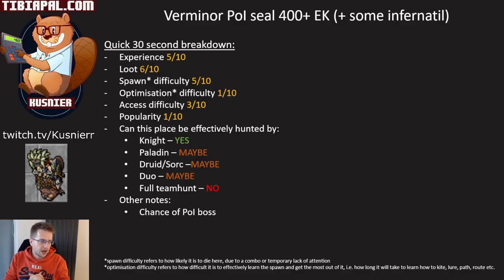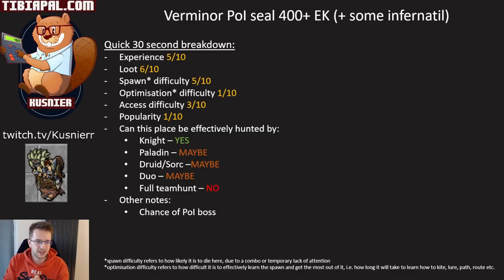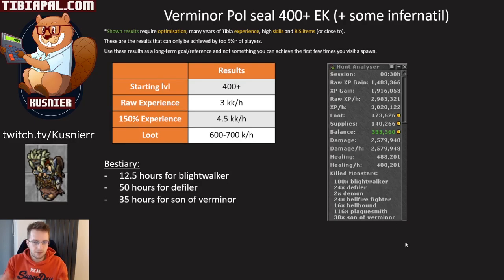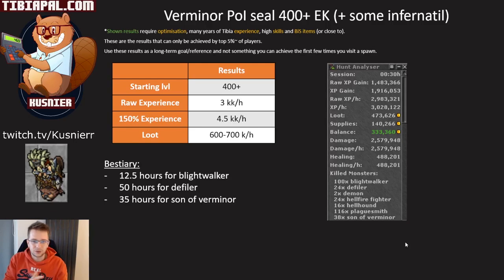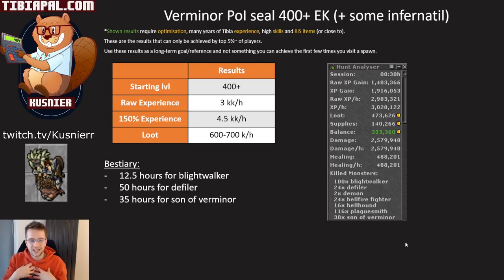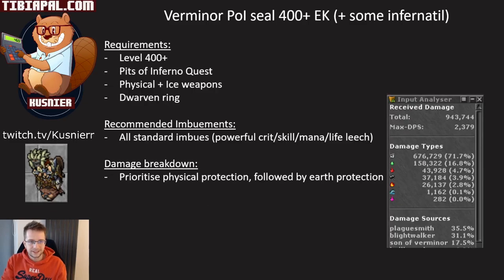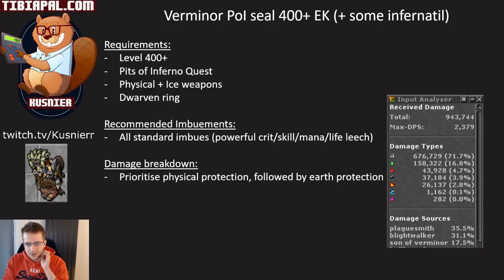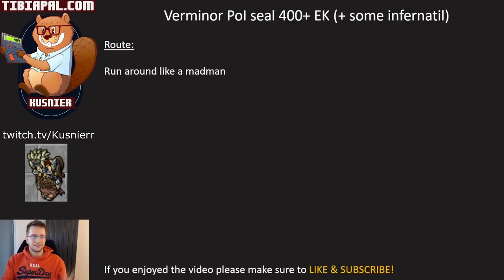Verminor Seal PoI | 3 kk/h raw | 400+ Knight | Tibia Hunting Guide